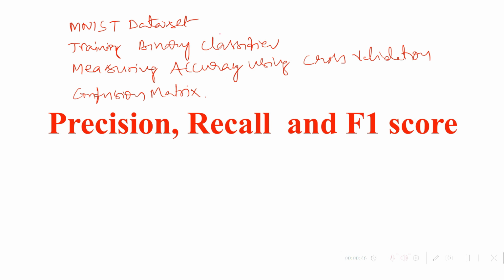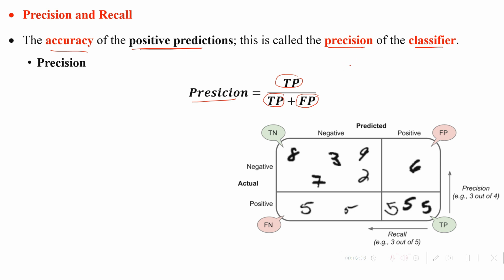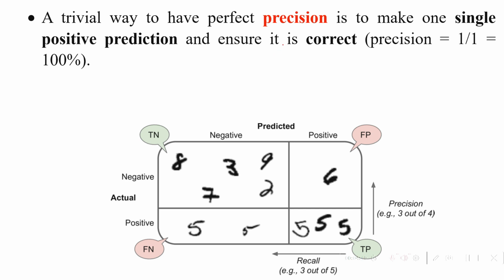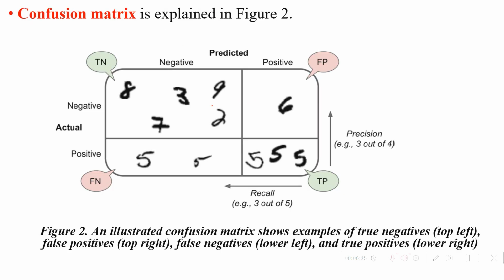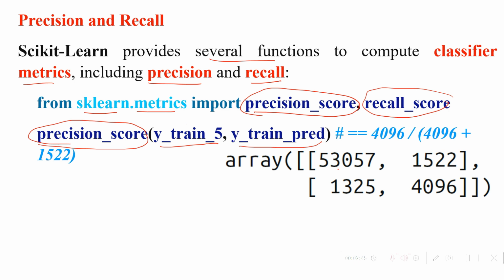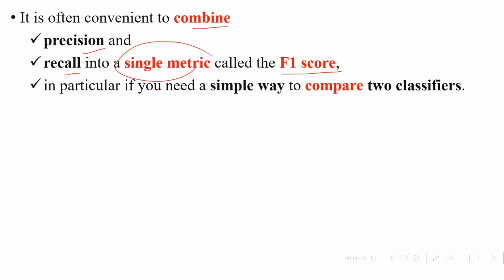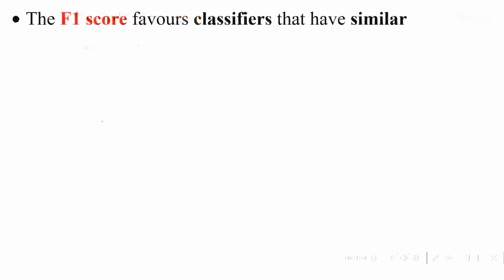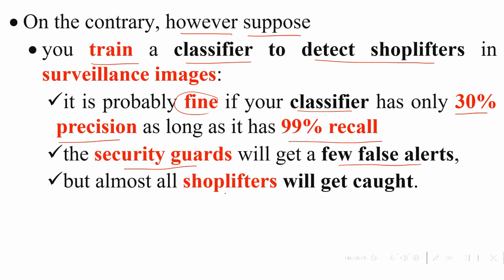Precision, Recall, and F1 Score Explained! | Evaluation Metrics for Classification Models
In this video, we break down Precision, Recall, and the F1 Score — three essential metrics used to evaluate machine learning models, especially in classification tasks.

📌 What you'll learn:

What is Precision? 🎯

What is Recall? 🔁

How to calculate the F1 Score? 🧮

Why Accuracy isn't always enough

📊 Whether you're working on spam detection, medical diagnostics, or recommendation systems — understanding these metrics is crucial for building effective models.

✅ Great for beginners and intermediate ML enthusiasts! 💡 Includes formulas, examples, and visual explanations.

🧠 Need the formulas?

Precision = TP / (TP + FP)
Recall = TP / (TP + FN)
F1 Score = 2 * (Precision * Recall) / (Precision + Recall)